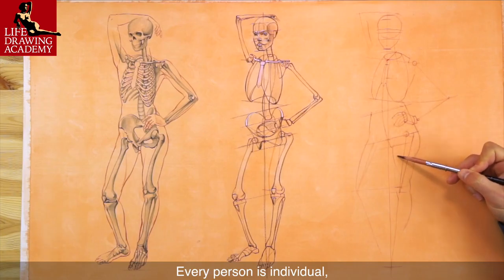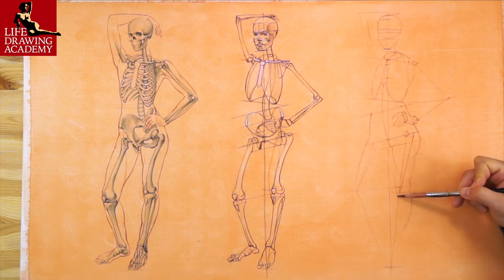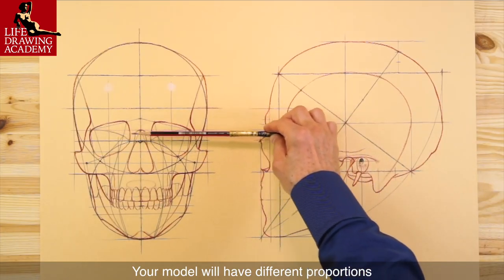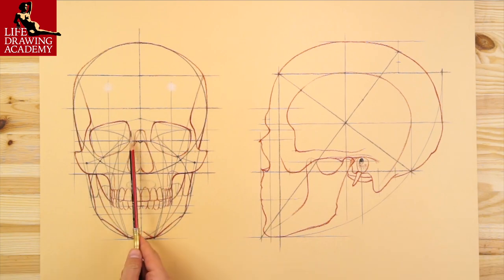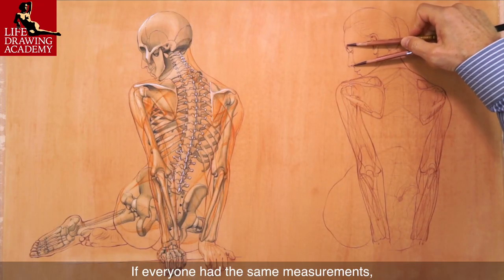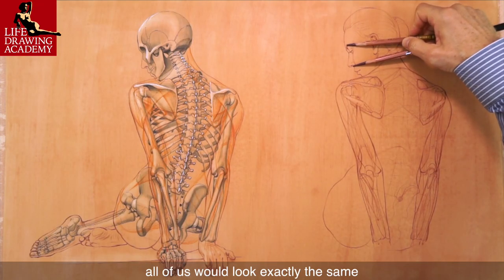About Life Drawing Academy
- Life Drawing Academy - Online Video Course. Discover How to Draw realistic figures and portraits from life, memory and imagination. Get your lifetime membership and unlimited personal support